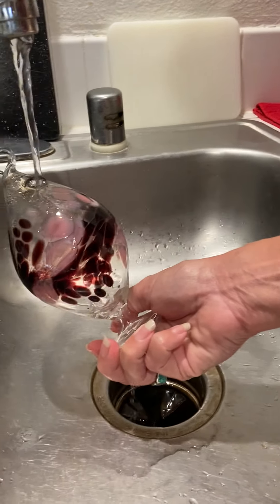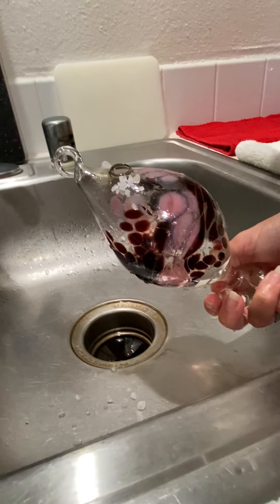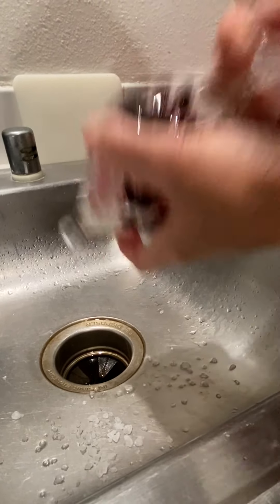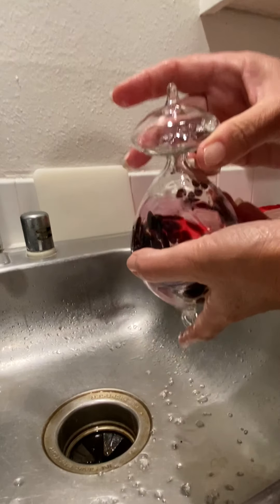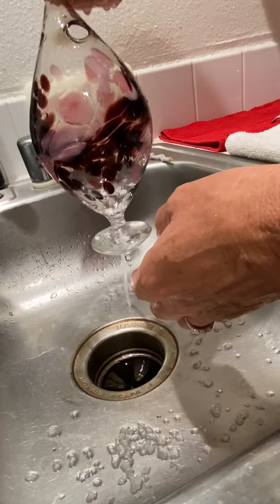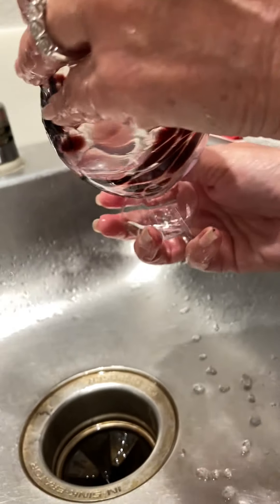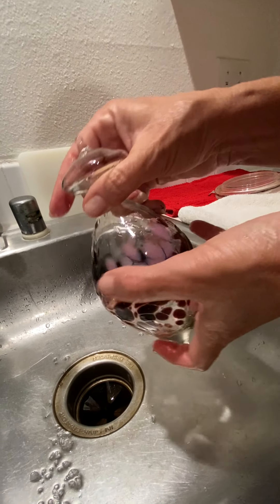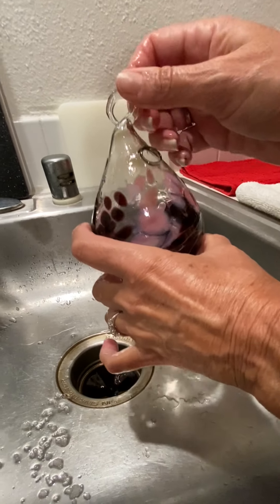How to Clean Your Glass Hummingbird Feeder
Cleaning a Solana Bird Designs Hummingbird Feeder is much easier than you might realize.  We use cool water with Rock Salt to rinse & scrape the inside clean of any mold or possible bacteria that is beginning to form.  Feeder should be cleaned & refill ready every 7 days when in use.  If you are storing your feeder for the winter season, you will want to clean it prior to storing in it's safe place.